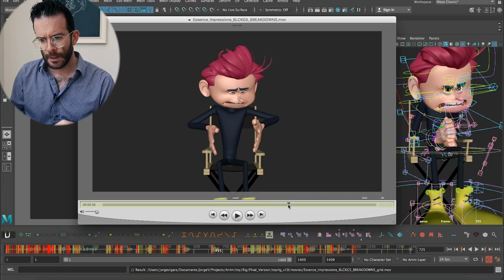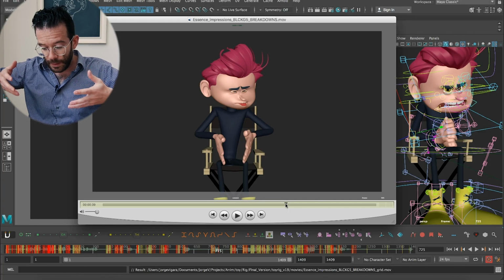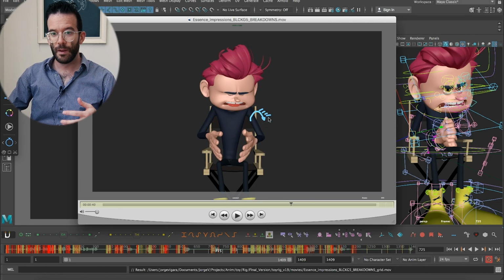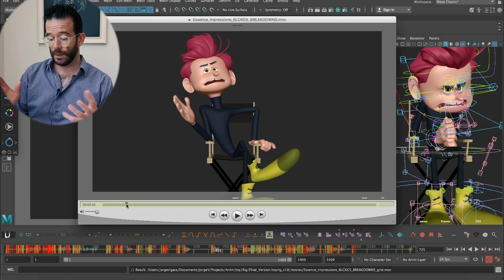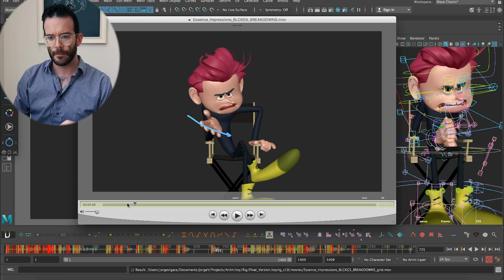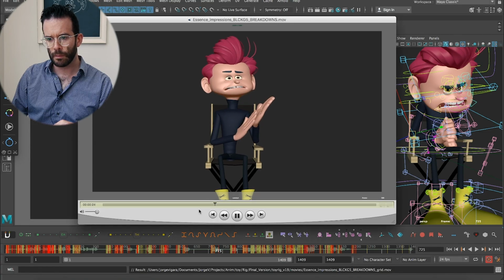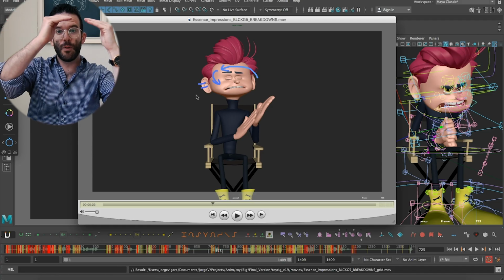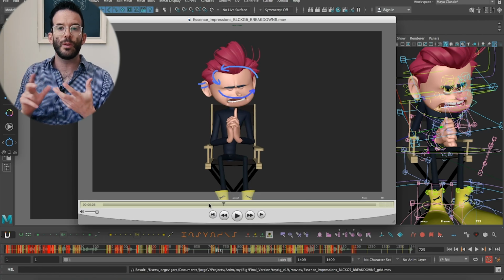Overlap of actions | Module 8 Lesson 4 | The Essence of 3d Animation